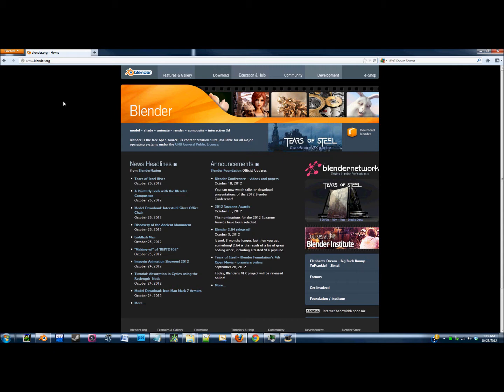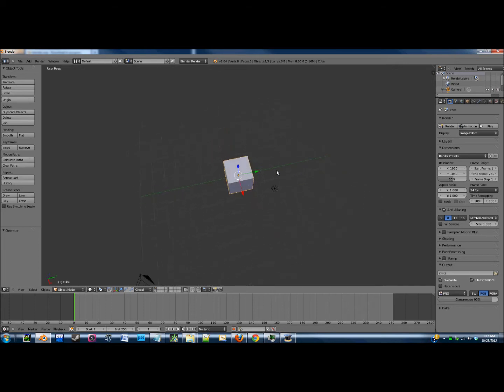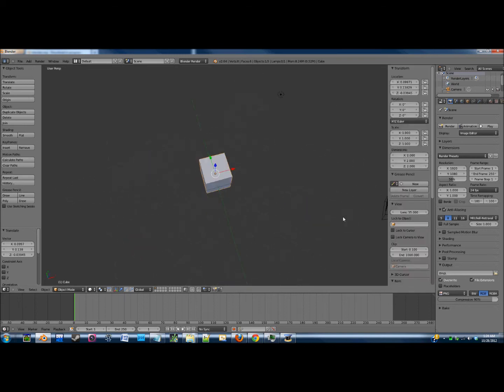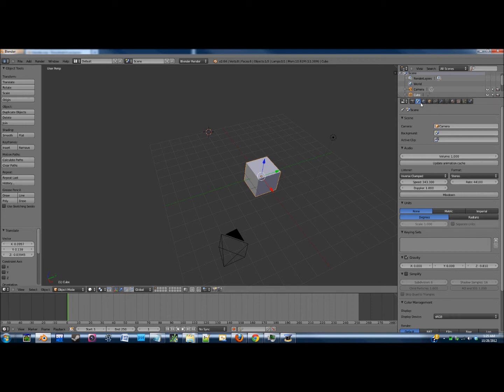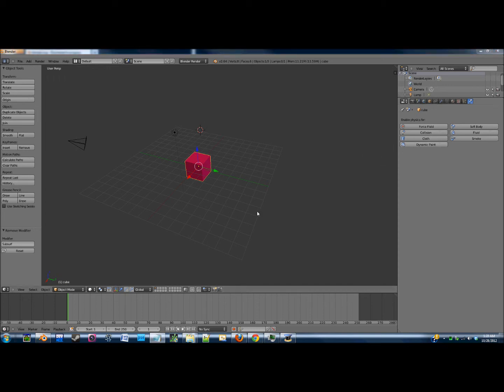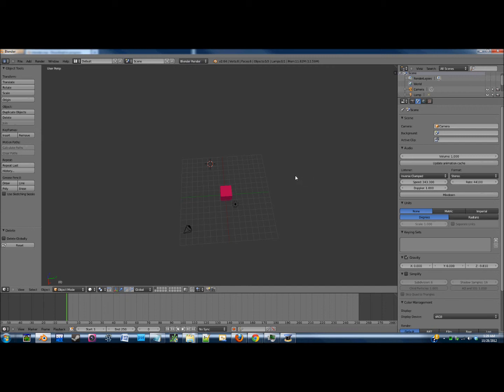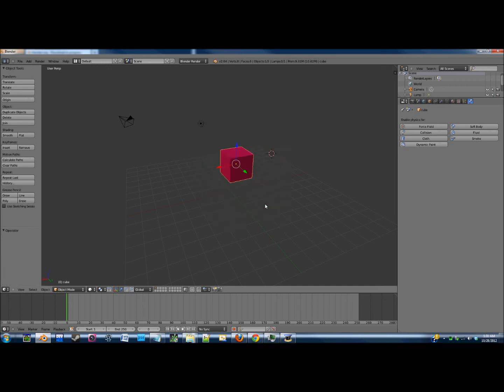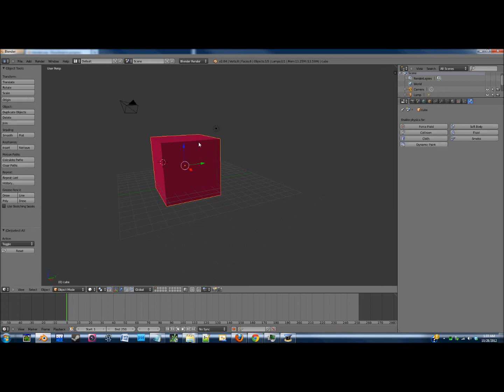Blender Tutorial Beginner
Blender 2.6 tutorial. This is a blender tutorial for beginners v2.64. FOR ABSOLUTE BEGINNER. How to use blender for beginners.
In this video I go through how to do basic navigation and I go through the UIs surface. PM or comment for questions.